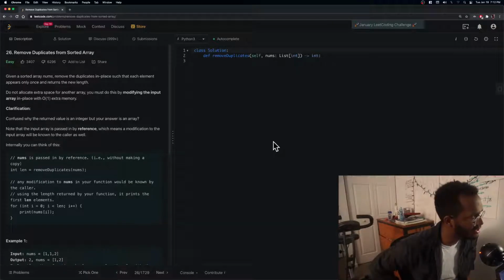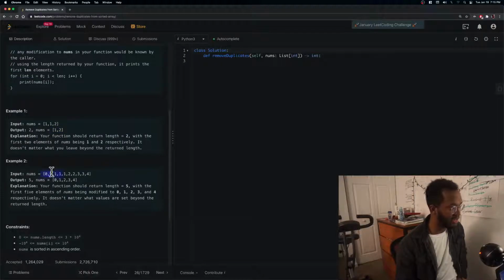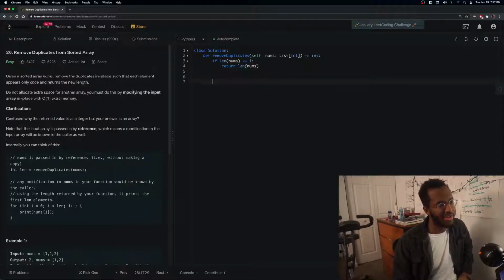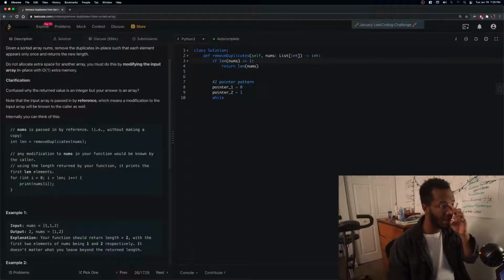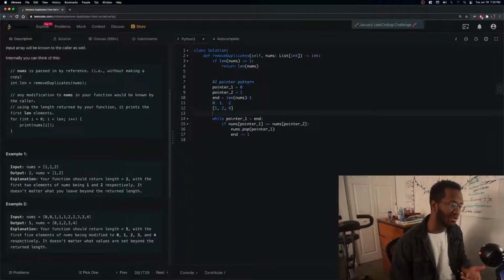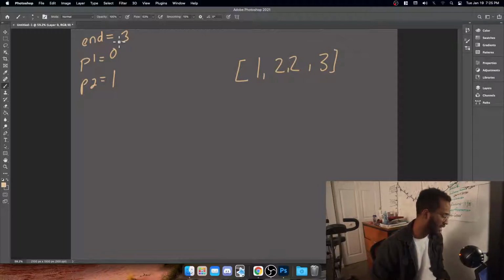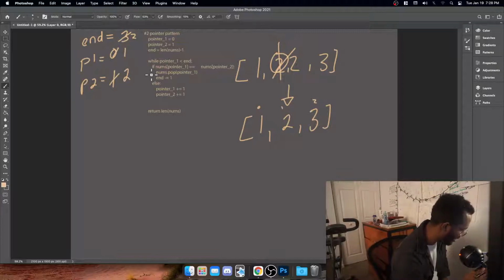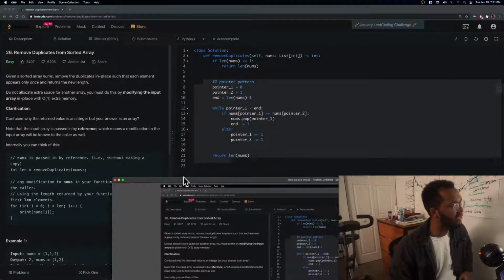Remove Duplicates from Sorted Array LeetCode #26 | 2 Pointer Pattern